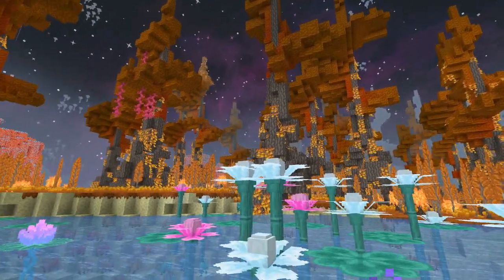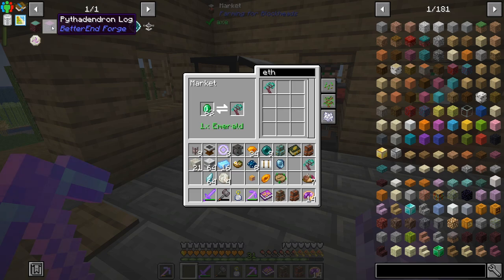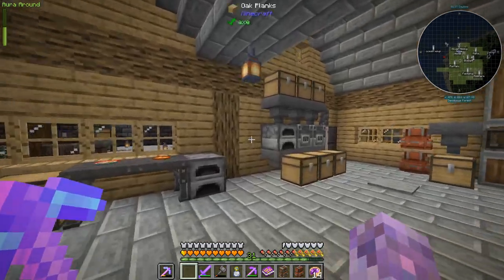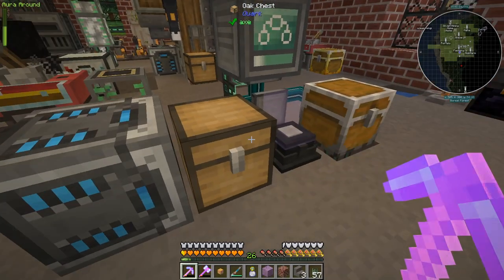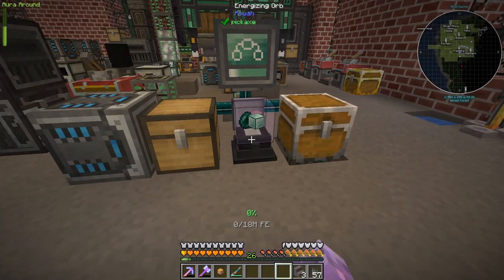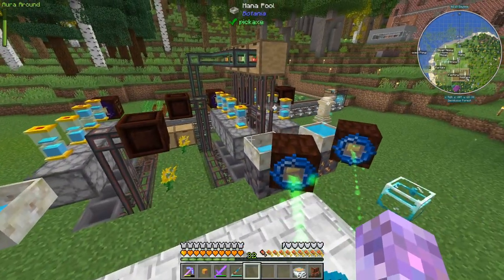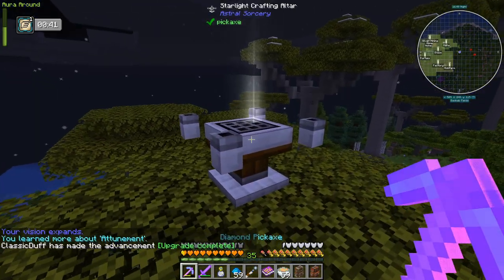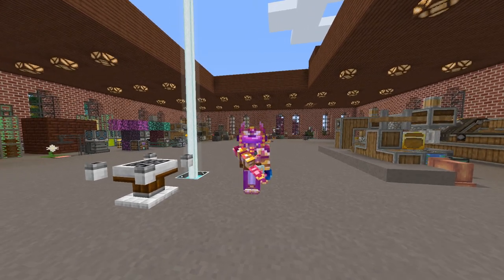Enigmatica 6 Expert | Starlight Crafting Altar! | Ep 48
Almost finishing the second tier of magic quests! Slightly abusing cardboard boxes and leaves!